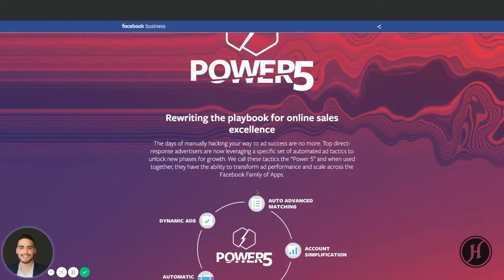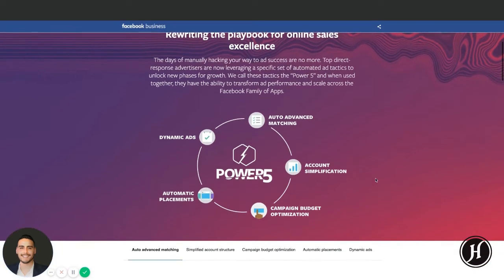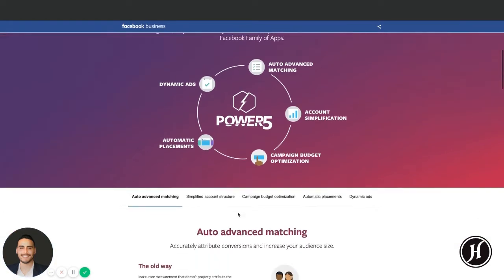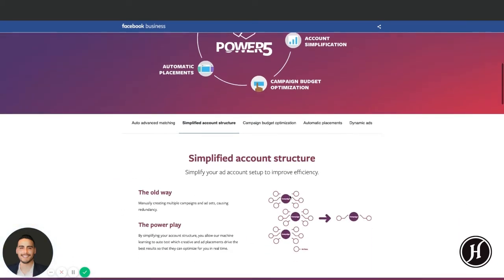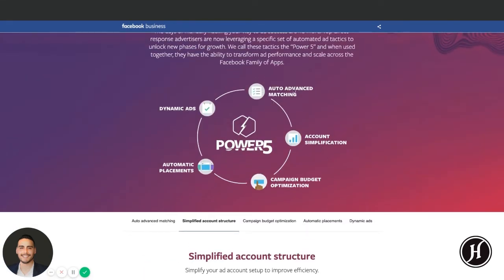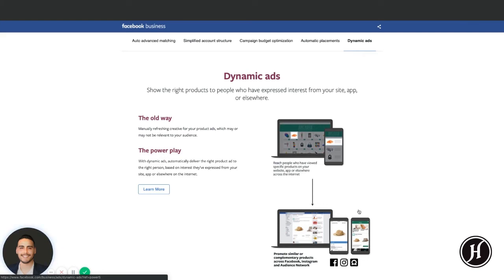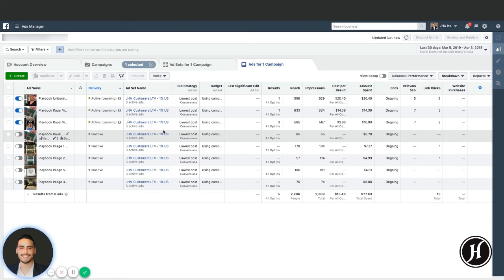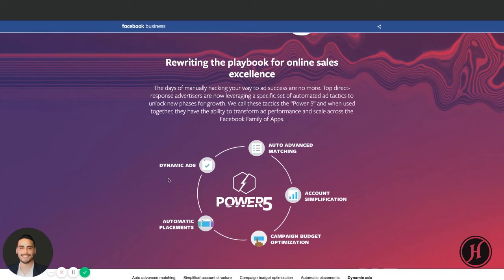Power5 - How To Use Facebook's Power5 To Increase Your Online Sales